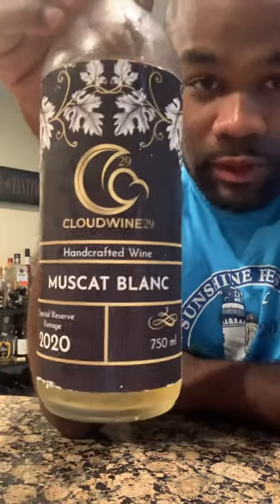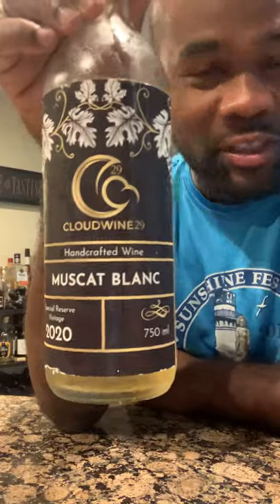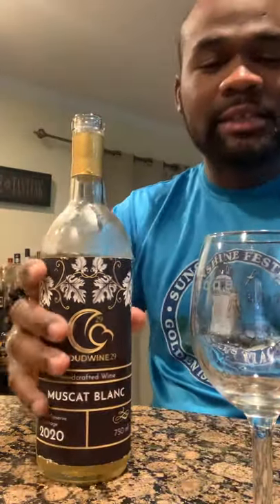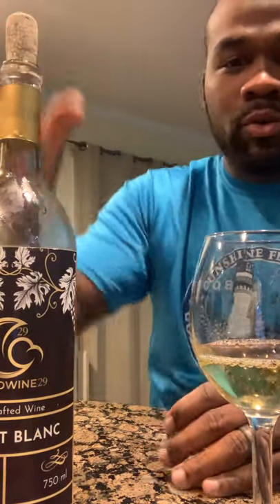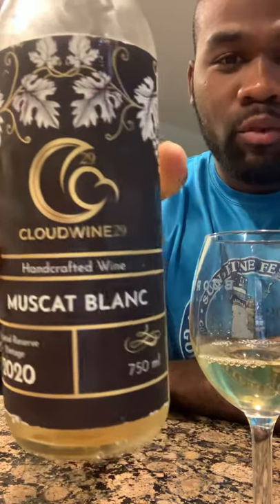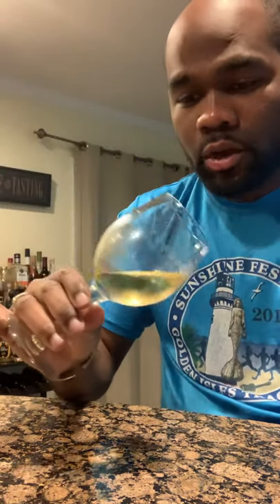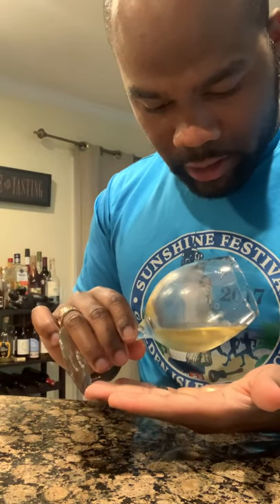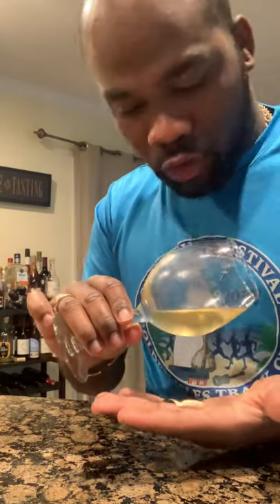What are the 5 steps of Wine Tasting | CLOUDWINE29 moscato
The 5 S's of Wine Tasting:
1. See
2. Swirl
3. Sniff
4. Sip
5. Savor

Here you can see me demonstrating couple steps to taking when tasting different wines. I am tasting a Muscat Blanc that I made last summer. It is juicy and refreshing :-)